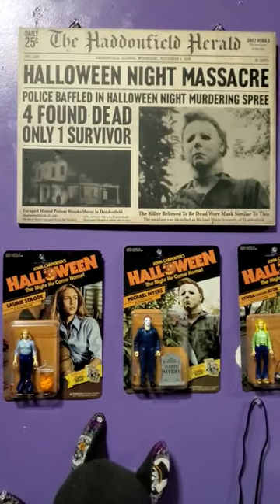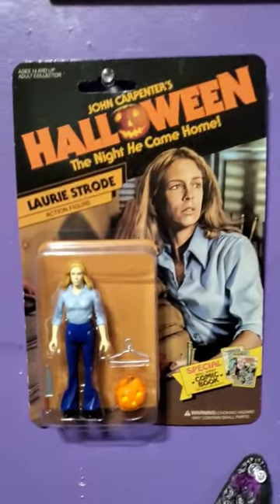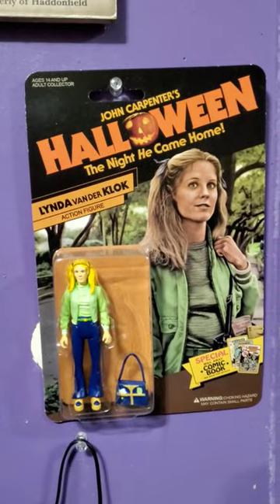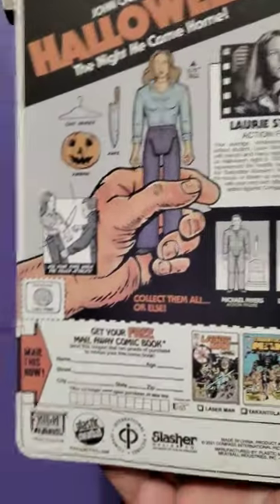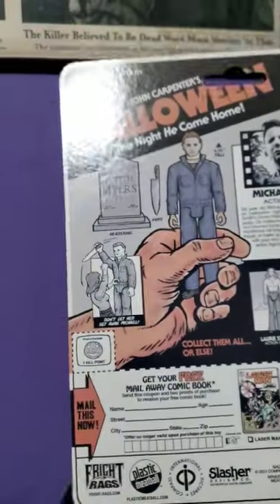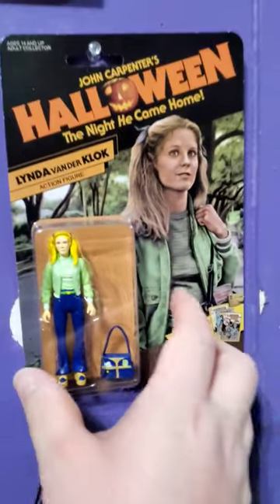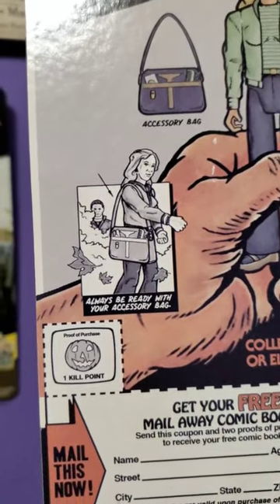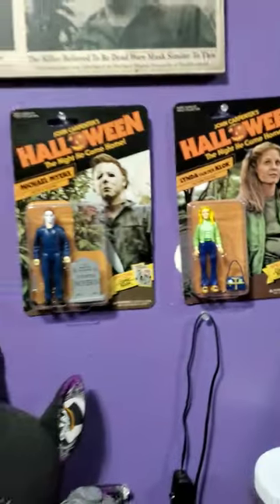Halloween Action Figures by Fright-Rags Horror Movie Characters Laurie Strode, Michael Myers & Lynda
Fright-Rags made these awesome horror action figures from John Carpenter's Halloween 1978. This collection set includes Laurie Strode, Michael Myers "The Shape" and Lynda Van der Klok. Also, these scary toys come with vintage retro style packaging and some really neat accessories from a knife, pumpkin, coat hanger, tombstone and a purse. This is a YouTube video showcasing the amazing action figures.